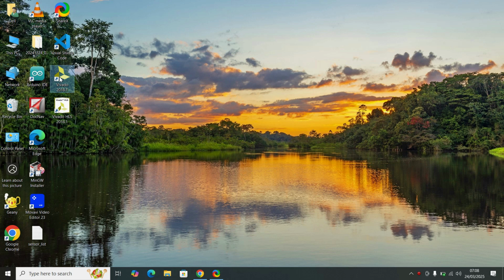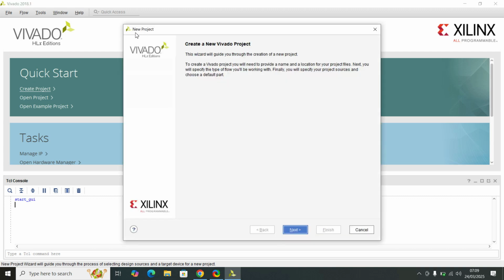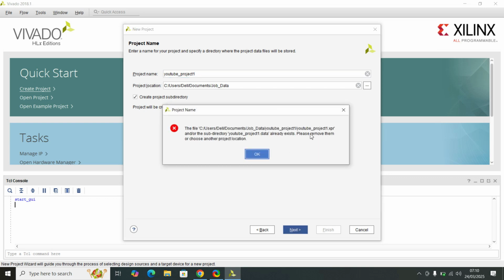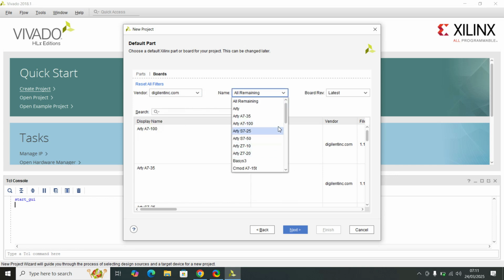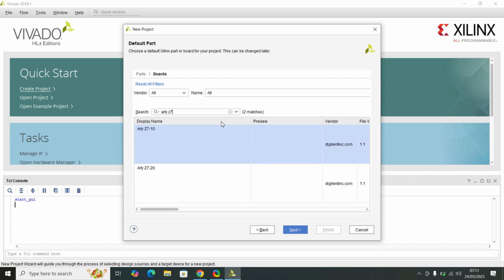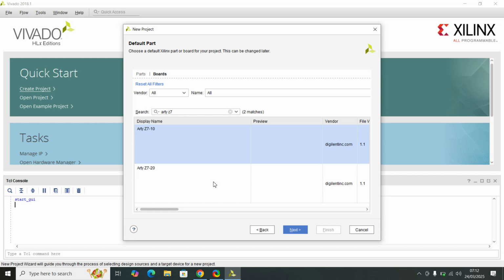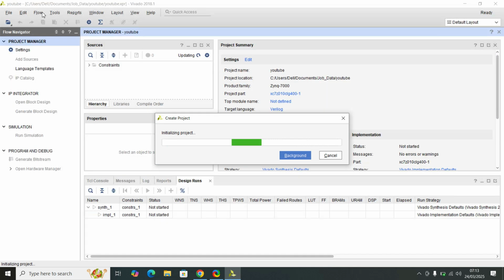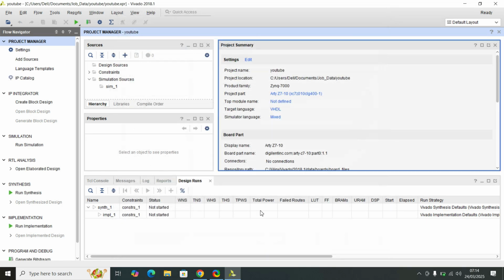How to Create a New Project in Xilinx VIVADO